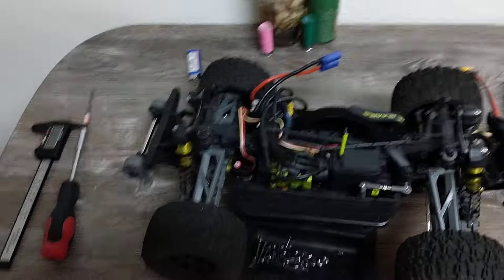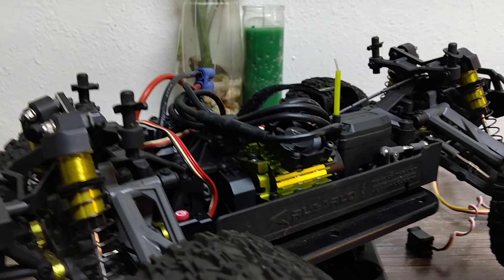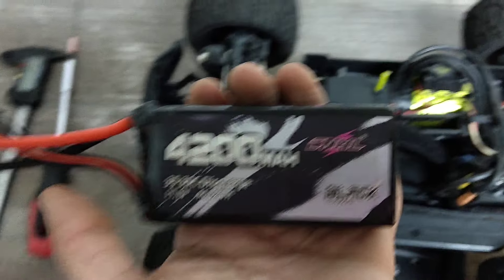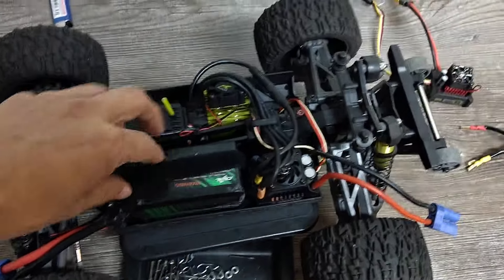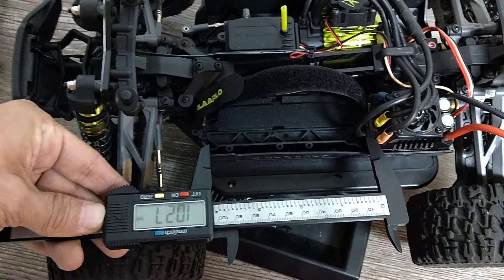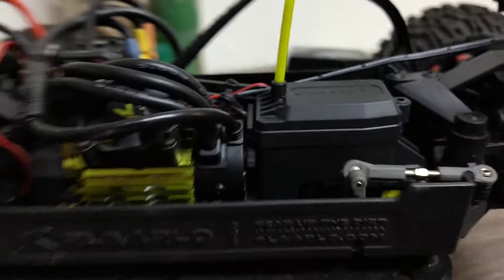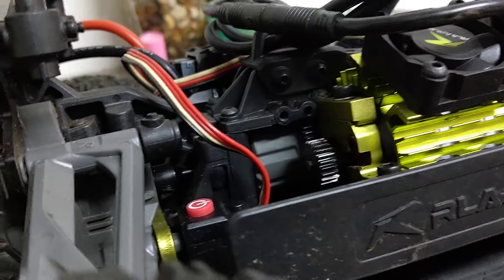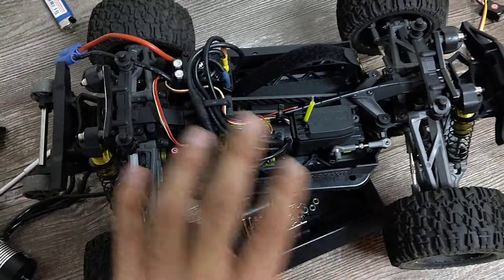Rlaarlo Omni-Terminator 1/10 Carbon Fiber edition mini monster truck. **Information and tech talk**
this is not a review. This is just a RC car builder talking about the Omni-Terminator and hopefully pushing out some good useful information. Great information for people who bought the roller or plan on modifying their RZ001